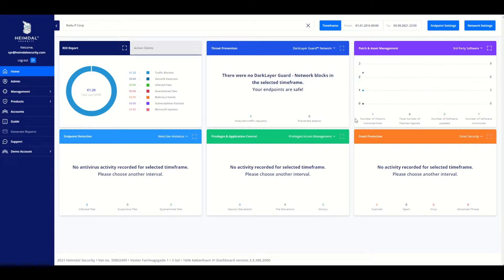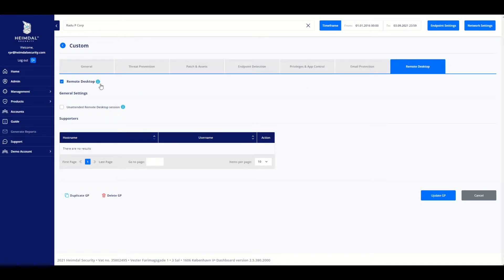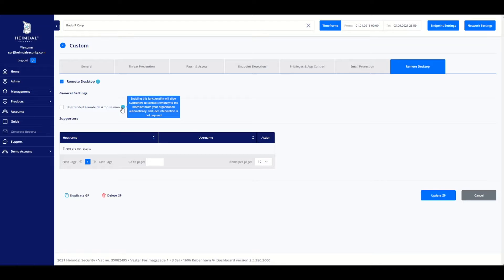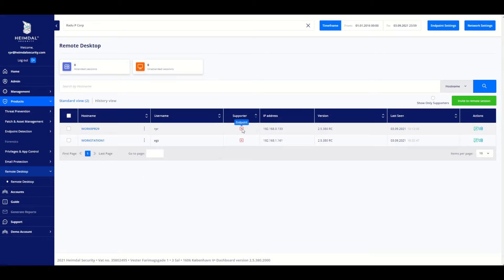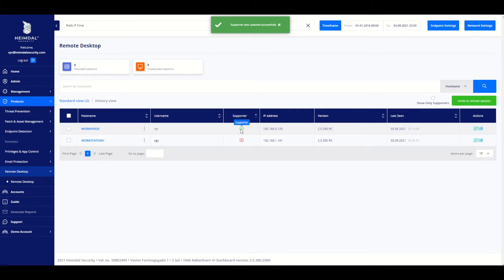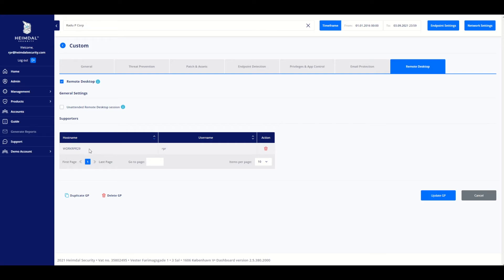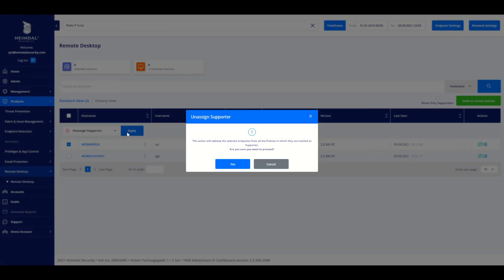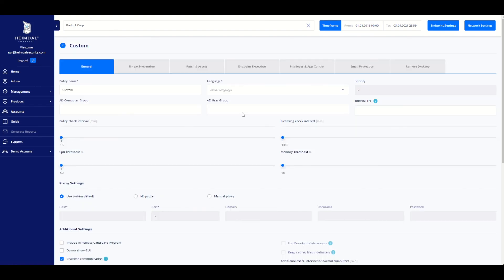Heimdal™ Remote Desktop - Dashboard Group Policy Settings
A short tutorial about the Group Policy dashboard settings for Heimdal Remote Desktop.